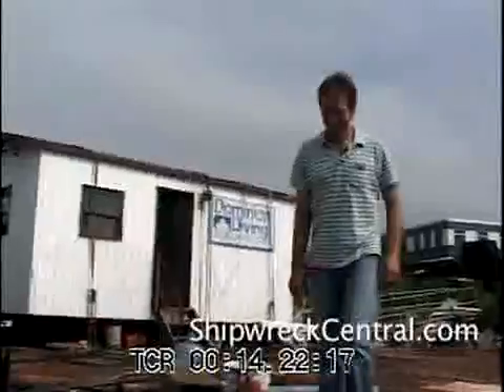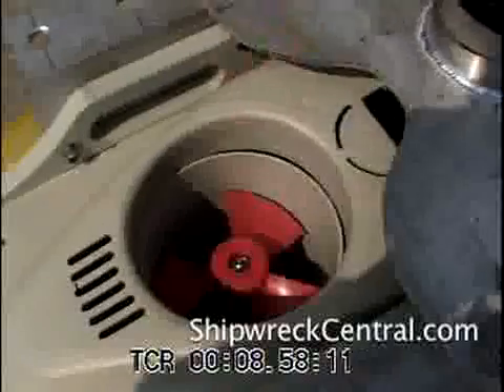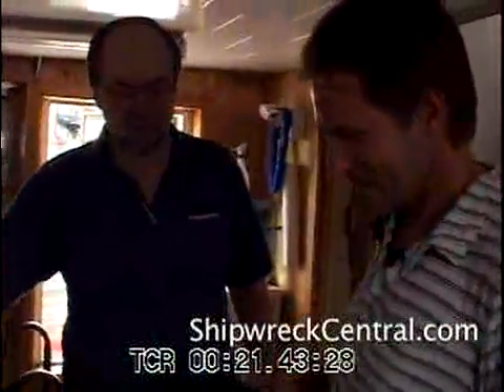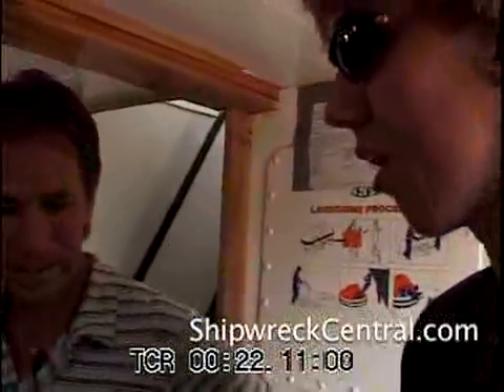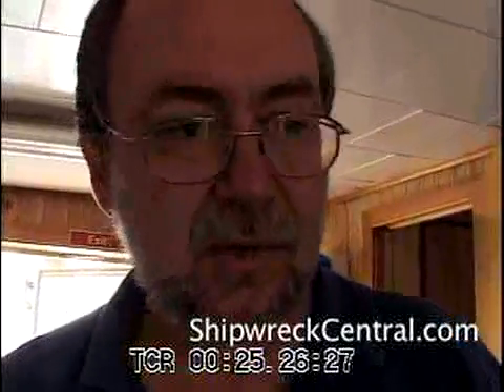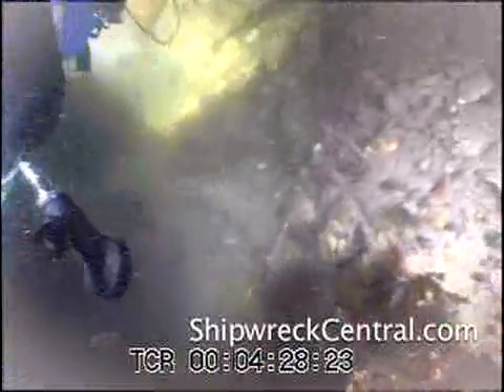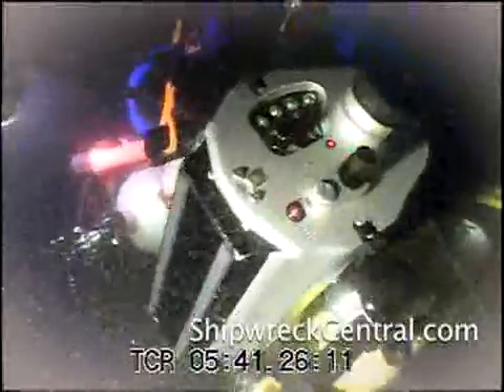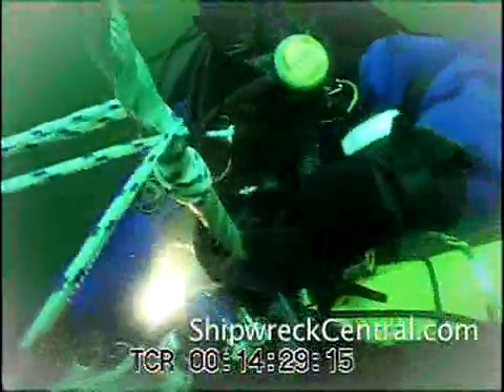Sub-Atlantic Navajo ROV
Sea Hunter Mike Fletcher meets with Dave and Daniel Stewart for an introduction to the Sub-Atlantic Navajo ROV.